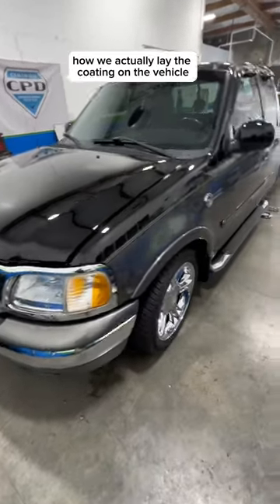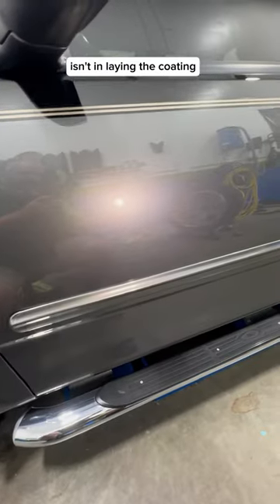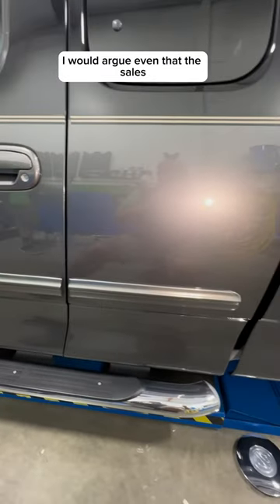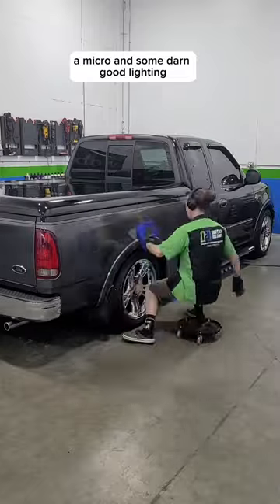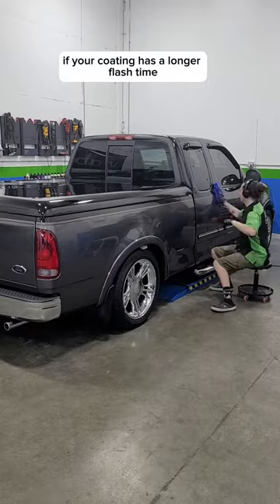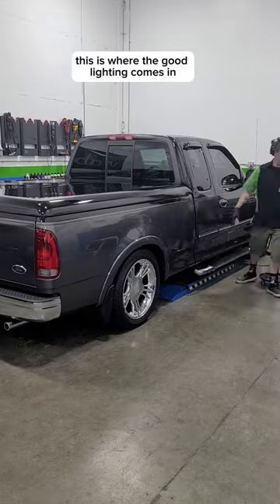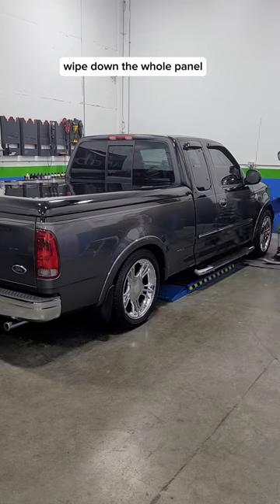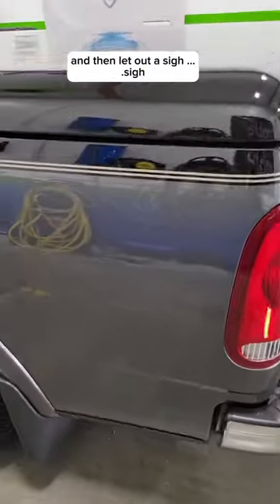The ceramiccoating process is one of the easier steps. The paintcorrection is the crucial part